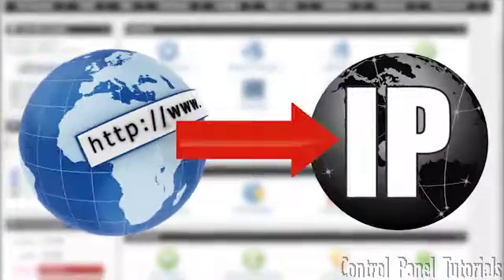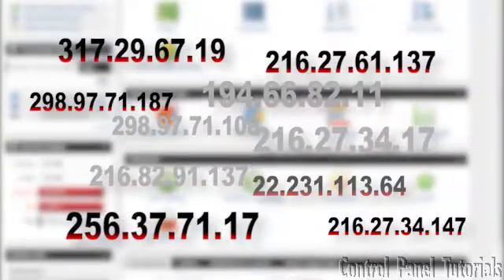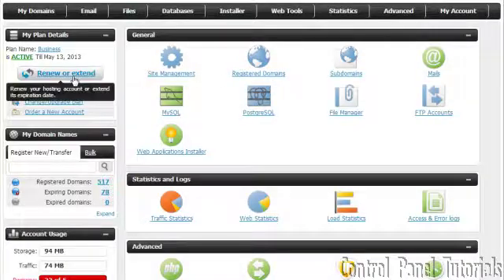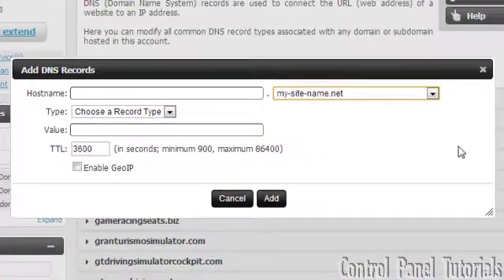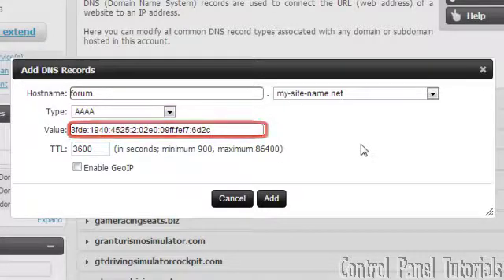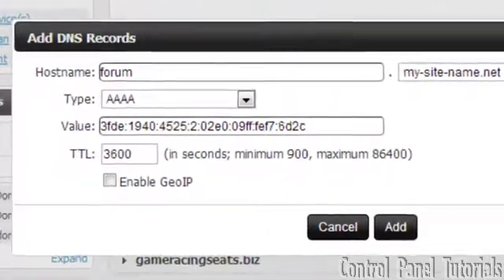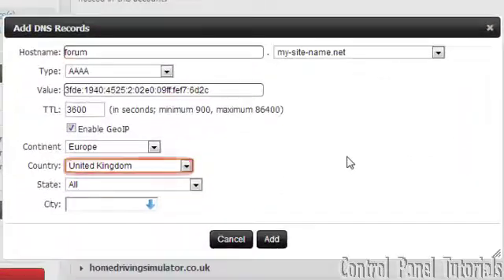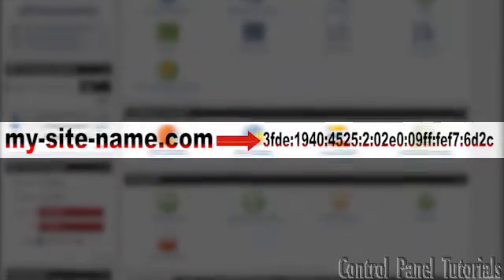RedDogHost™ - DNS Records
How can I add a AAAA record for a domain or subdomain?